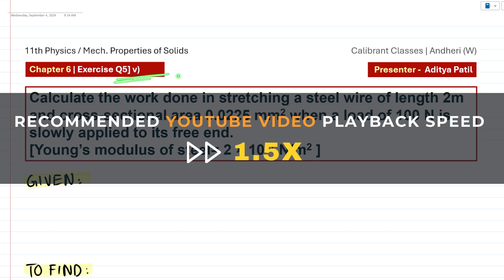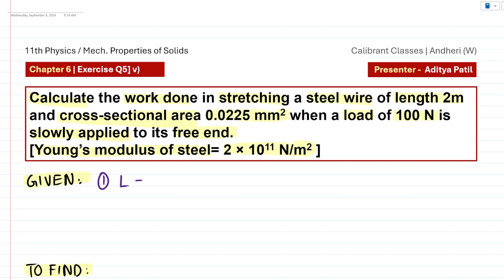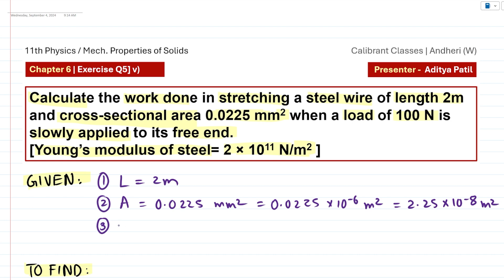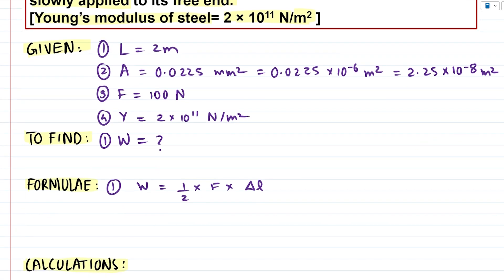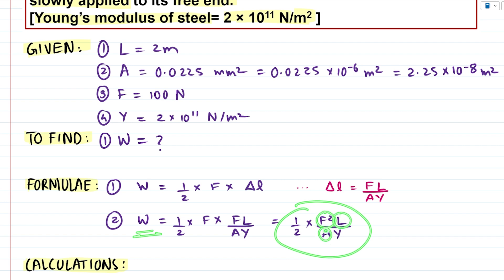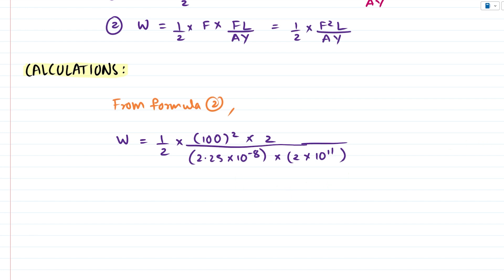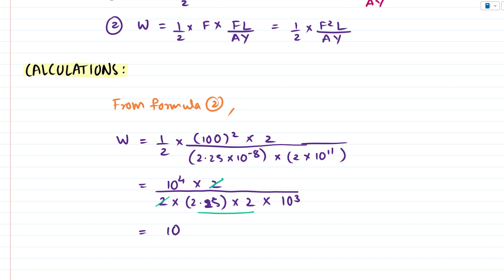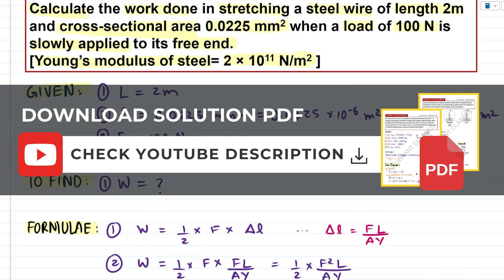Q5] v) Mechanical Properties in Solids Textbook Numerical (Solved) | HSC Class 11th Physics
Q5] v) Calculate the work done in stretching a steel wire of length 2m and cross-sectional area 0.0225 mm2 when a load of 100 N is slowly applied to its free end. [Young’s modulus of steel= 2 × 1011 N/m2 ]